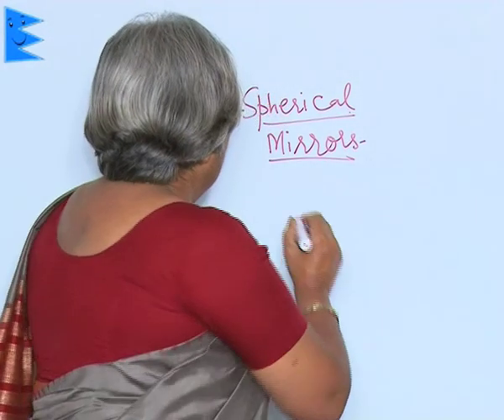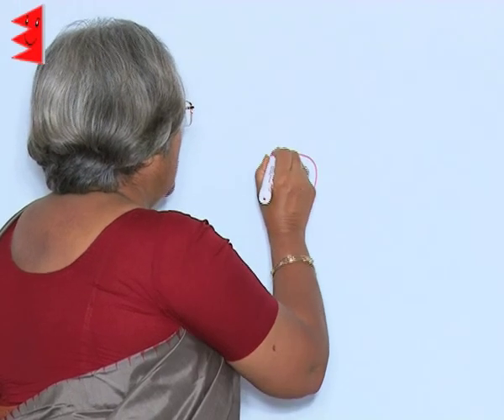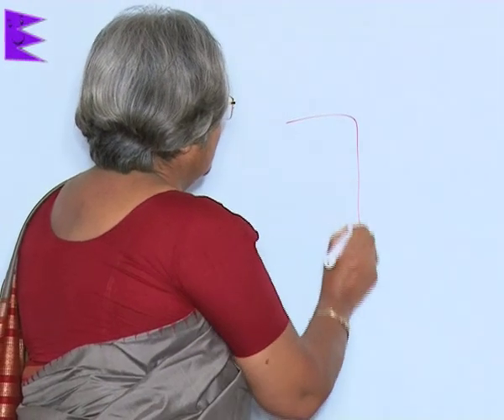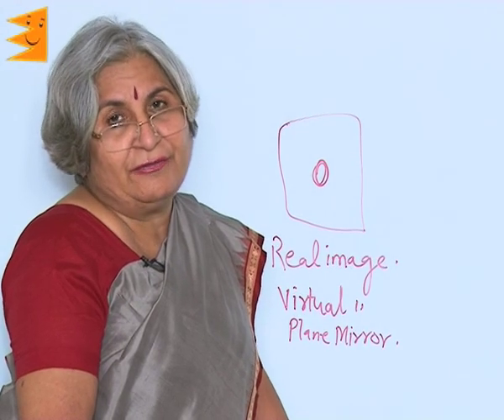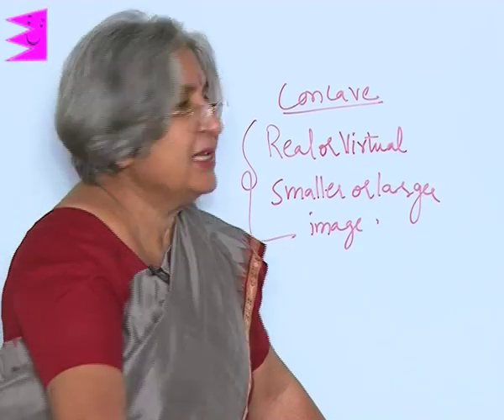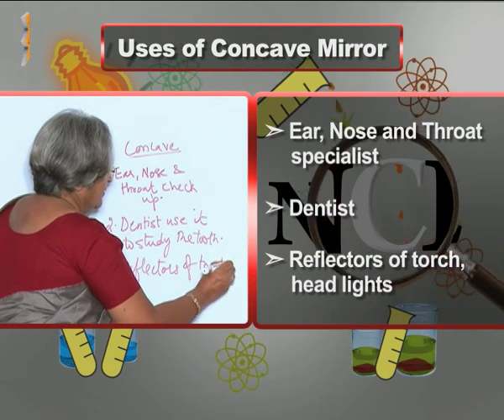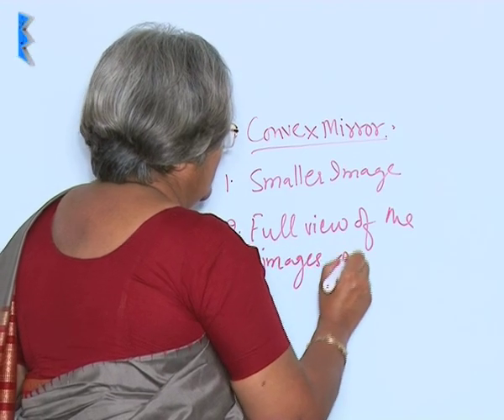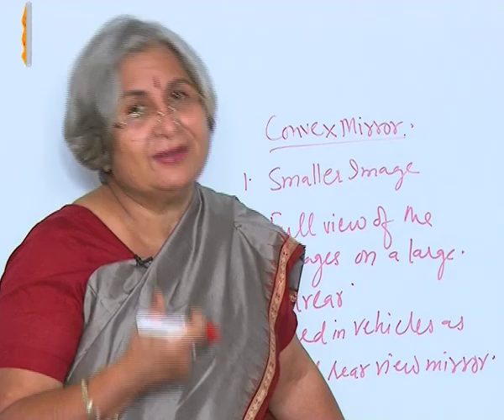CBSE Class 7 Science Light Playing with Spherical Mirrors |Extraminds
Chapter: Light
Topic: Playing with Spherical Mirrors
Extraminds